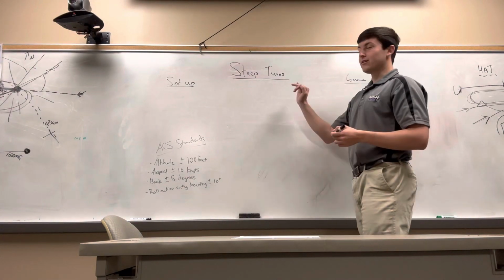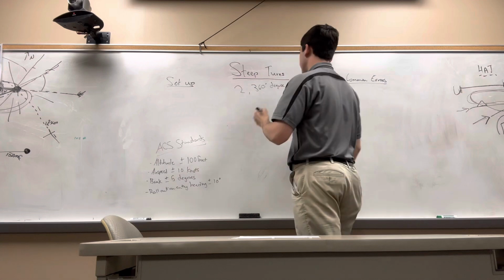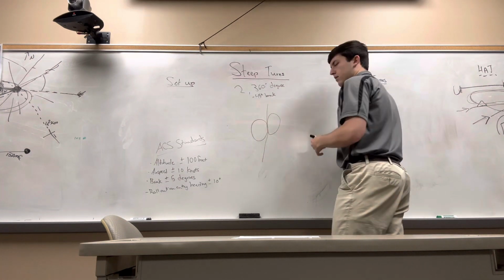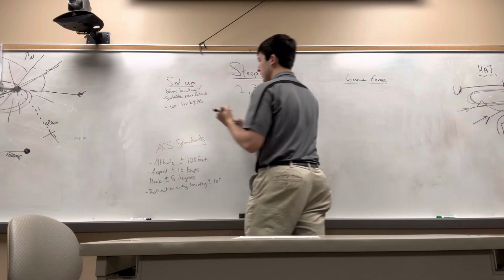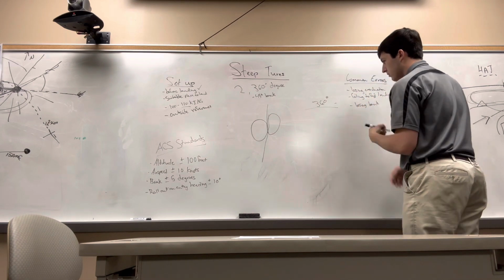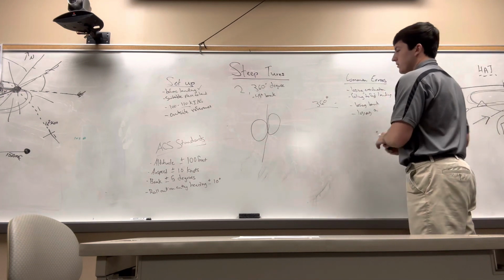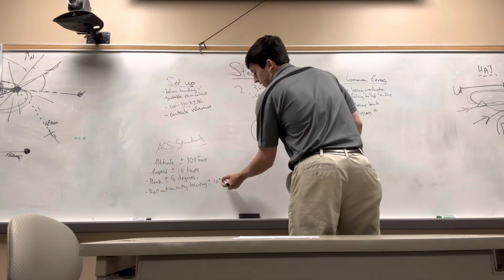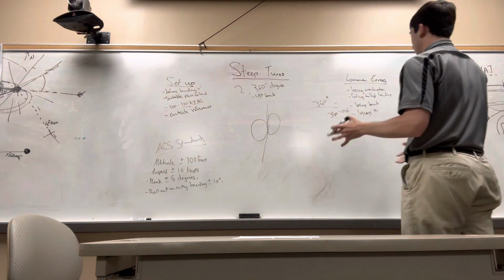CFI Steep Turn Lesson Part 1